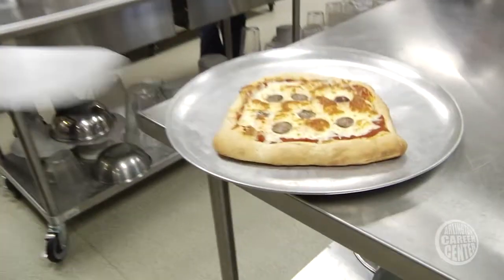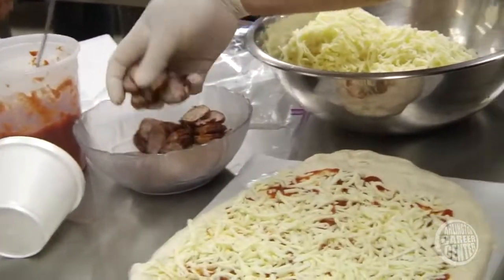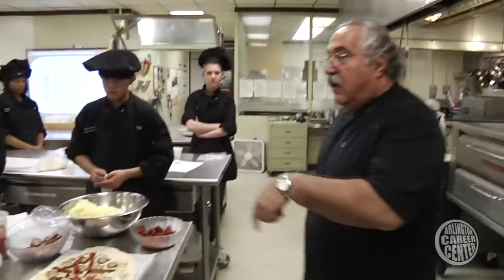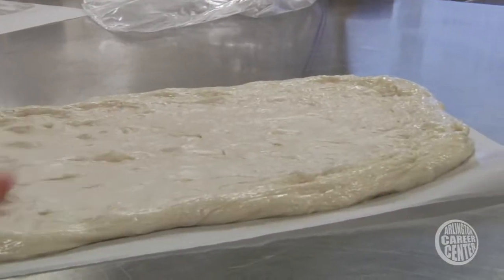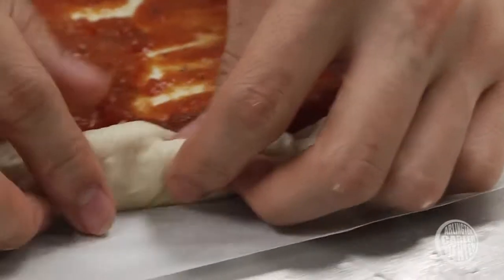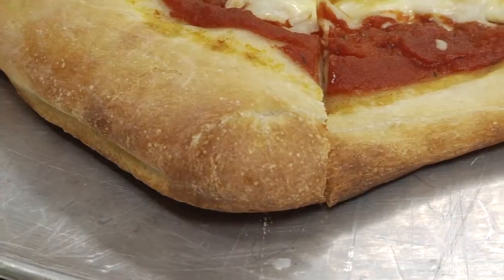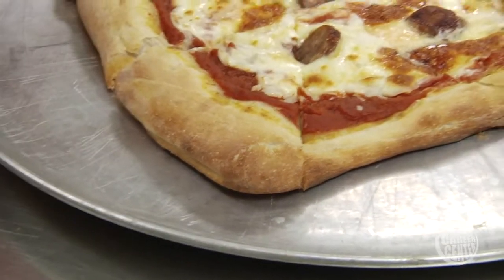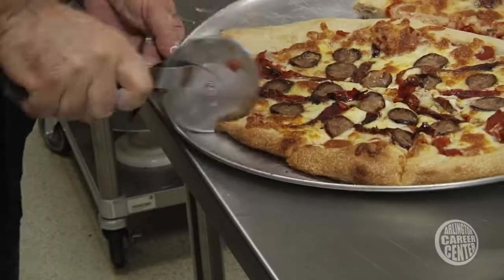Arlington Career Center - Culinary-Arts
"College and Career Ready" is a series of videos highlighting the course and class offerings at the Arlington Career Center I Arlington, Virginia. the videos were produced by AETV and interns from the Television Class.